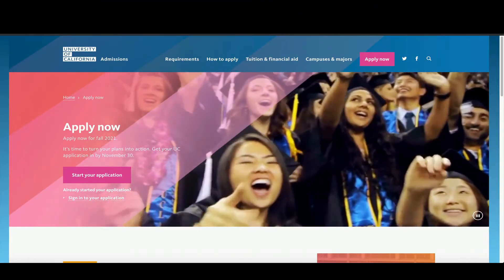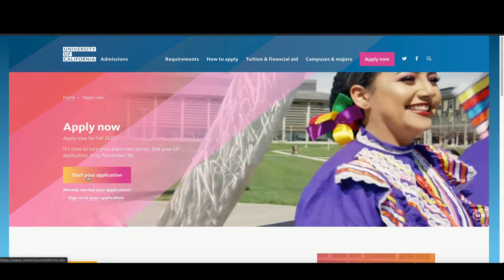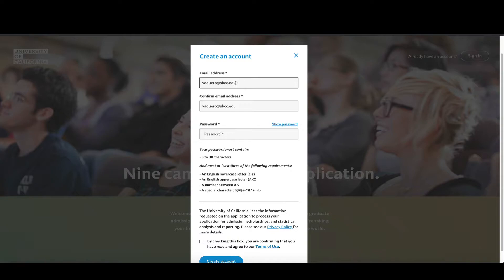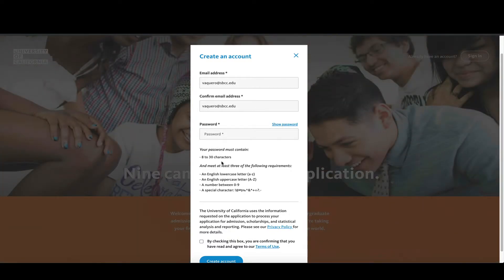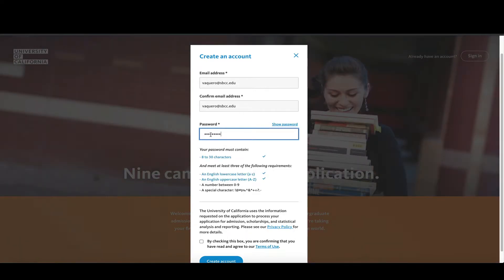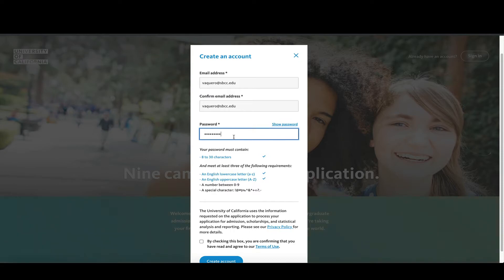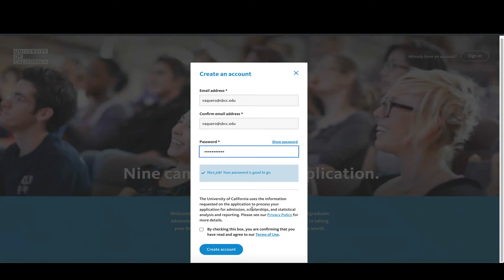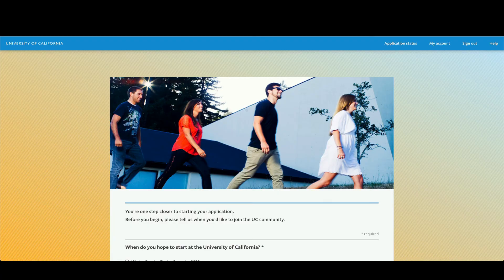UC Application Create an Account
UC Application Create an Account 2023